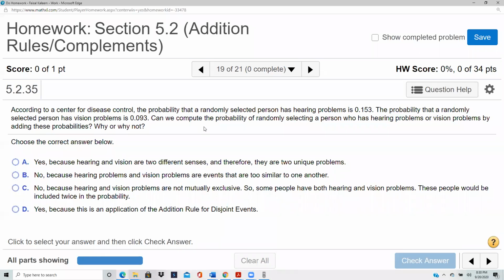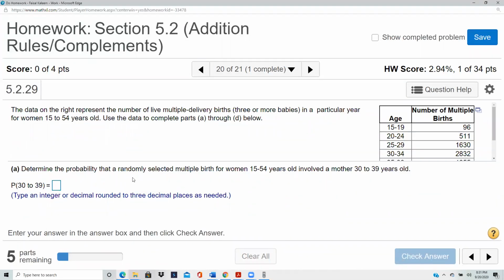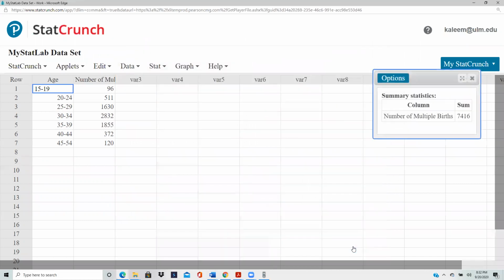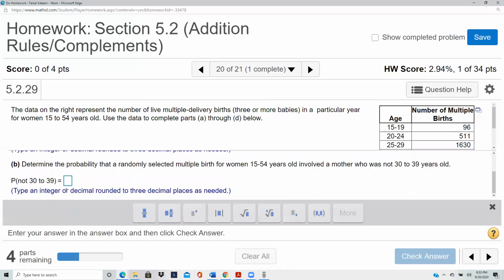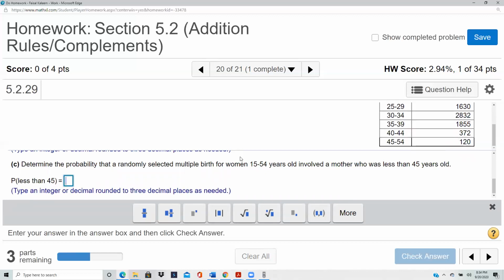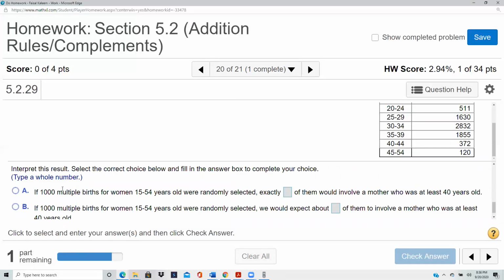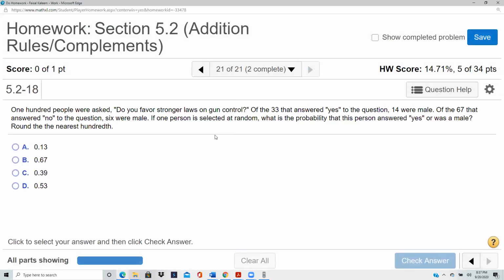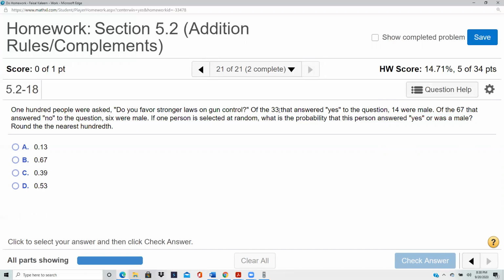Elementary Stats Lesson 53: Addition Rule and Complement Rule Practice (Section 5.2 Problems 19-21)